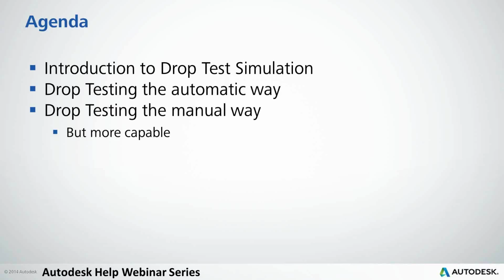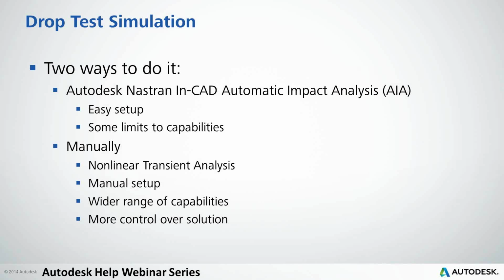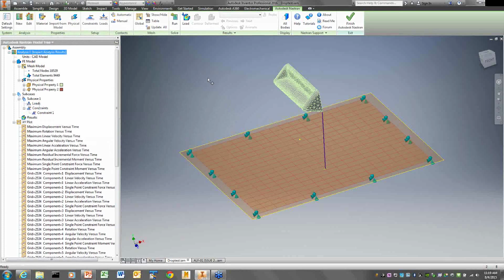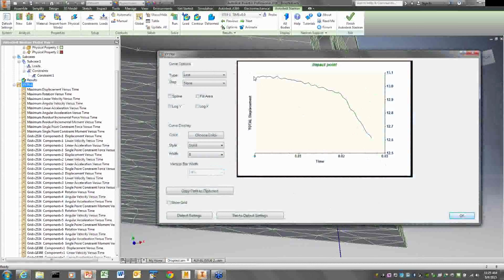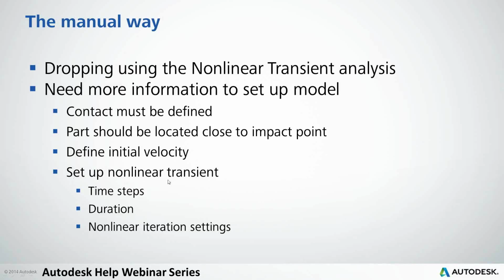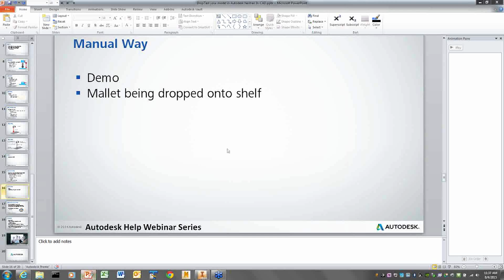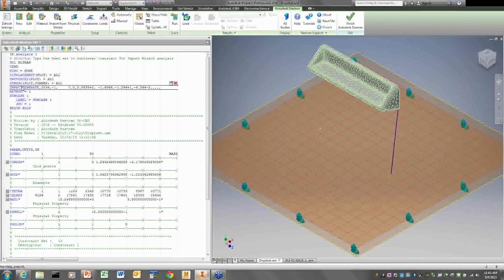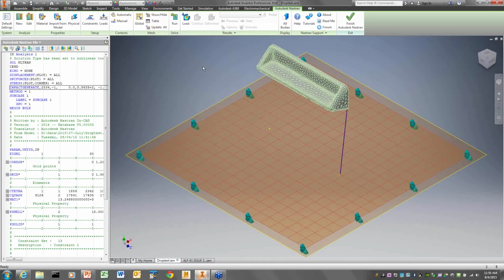Drop Test your Design in Autodesk Nastran In-CAD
Bart McPheeters’ webinar describes two ways to set up an impact or drop test simulation.  We discuss what data and analysis is involved in running a drop test or impact simulation.  Then we show how to do it using Automatic Impact Analysis, and manual simulation with a nonlinear transient analysis.